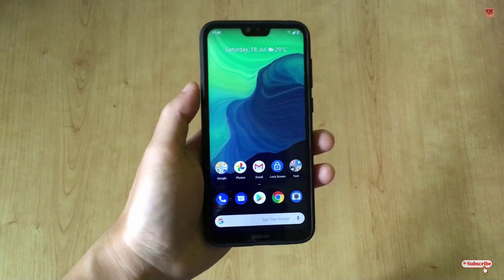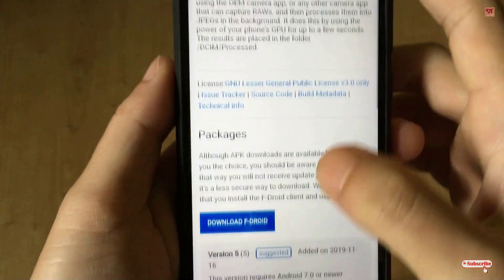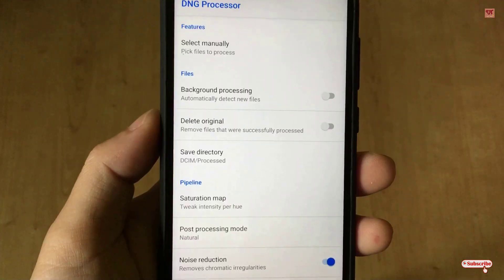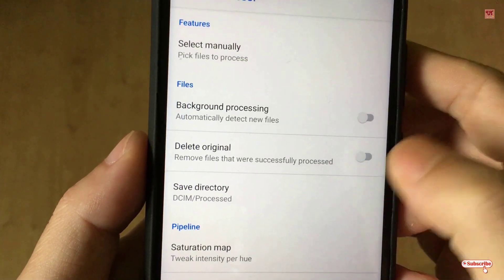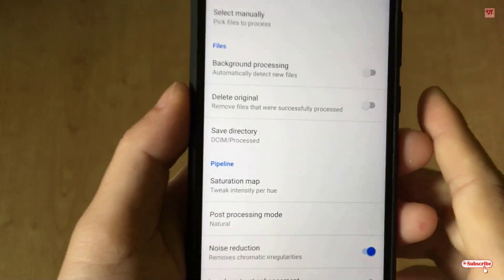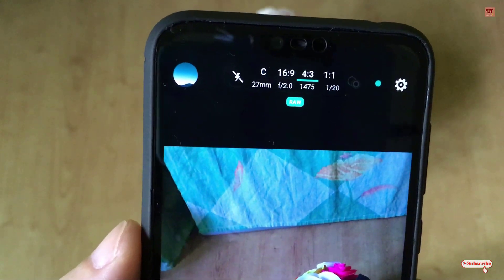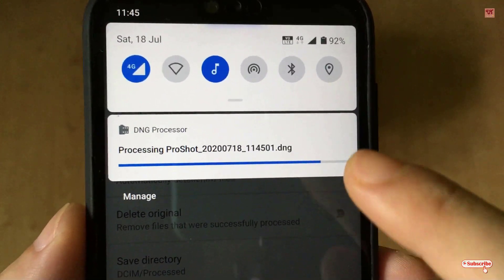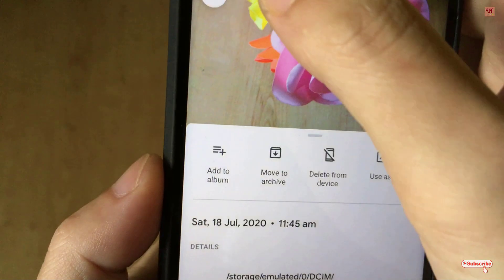How to easily convert RAW image file into JPG image file in any Android Smartphones ?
This video tutorial is all about How to easily convert RAW image file into JPG image file in any Android Smartphones .